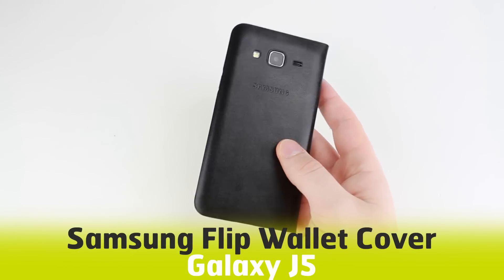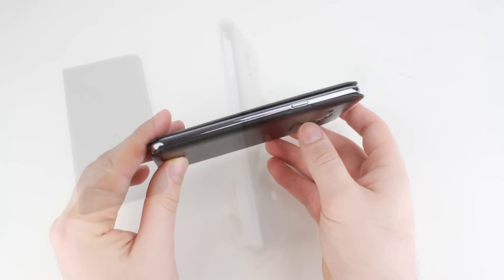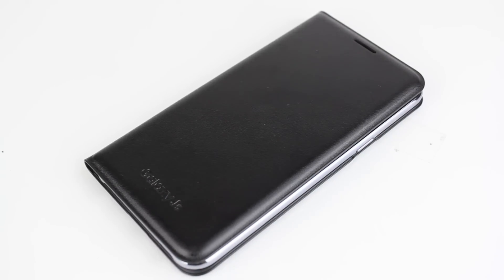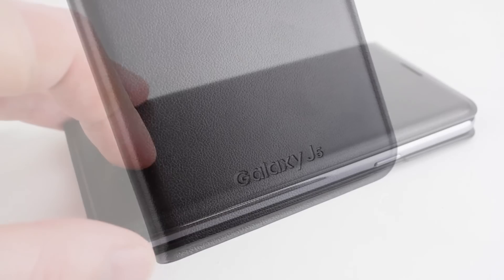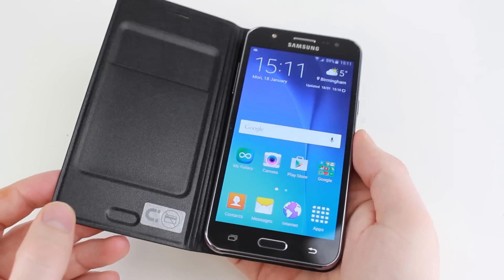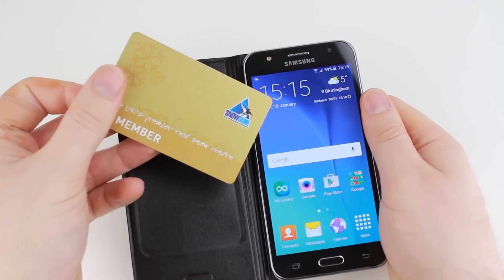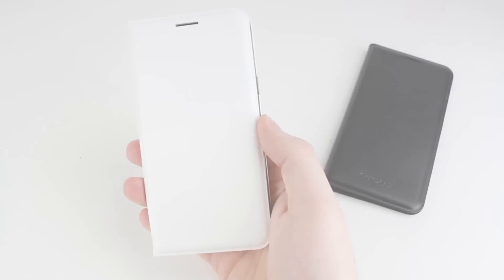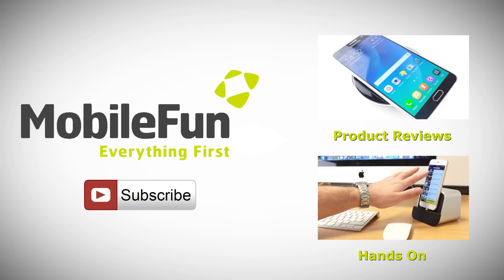Official Samsung Galaxy J5 Flip Wallet Cover Case Review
Social Links...

Protect your Samsung Galaxy J5's back, sides and screen from harm, while keeping your most vital cards close to hand with the official black flip wallet cover from Samsung.